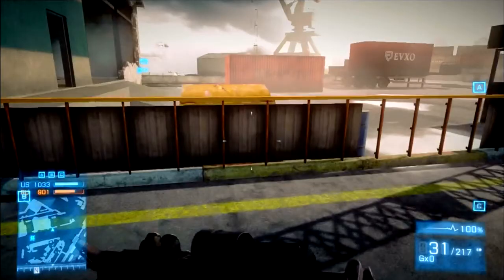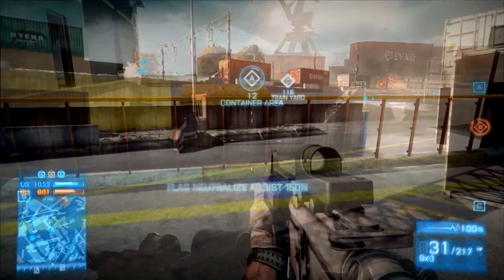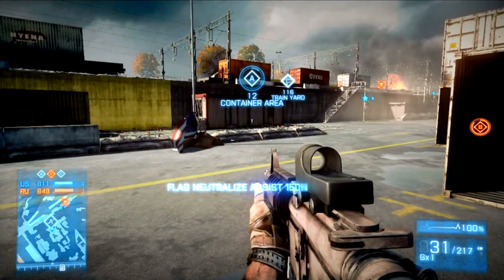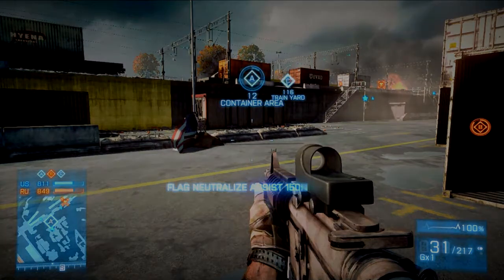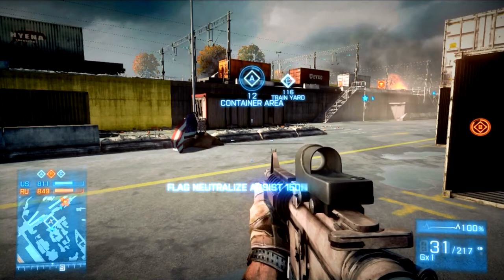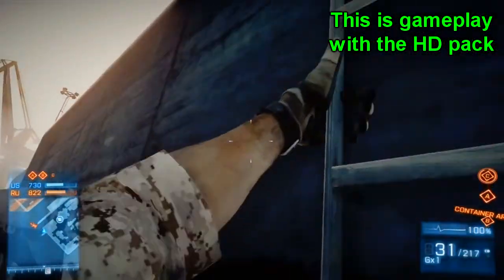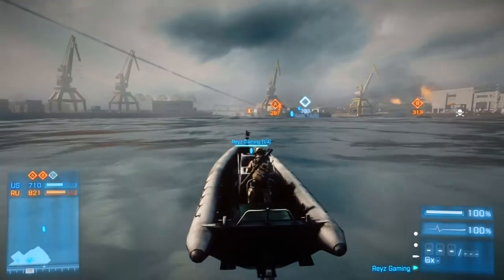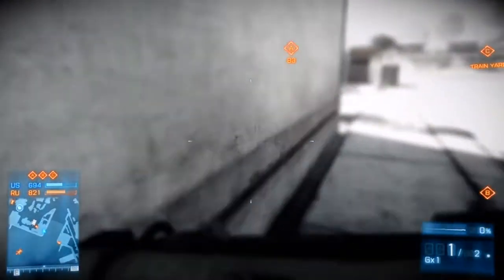Battlefield 3 HD Content Pack What Does It Do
In this video today i talk about what the HD content pack does on BF3.

Hope you guys enjoyed the video if you did don't forget to leave feedback